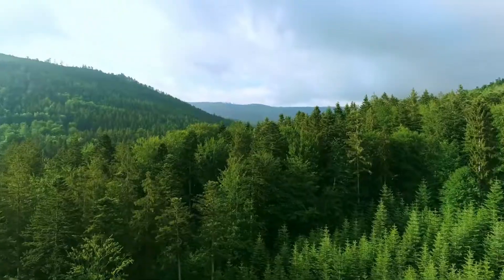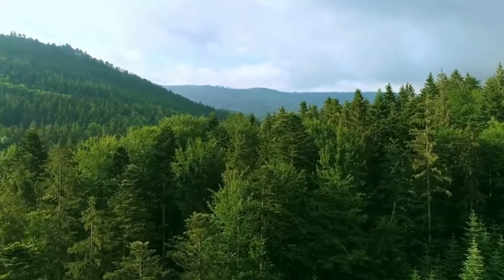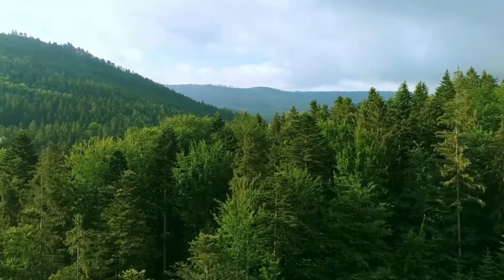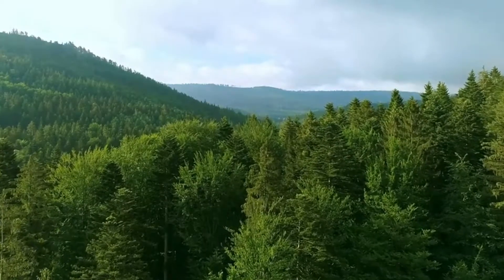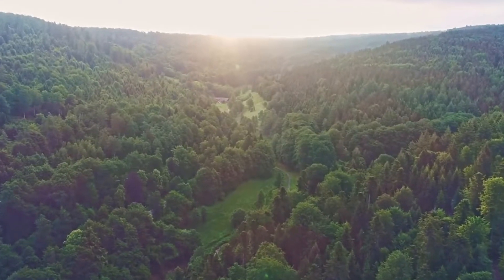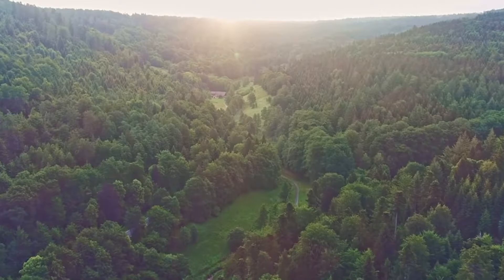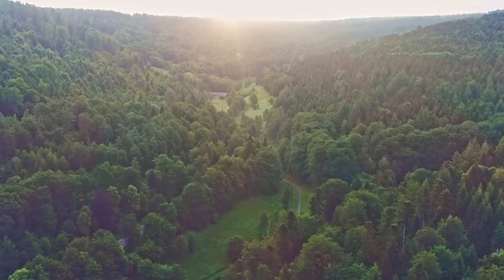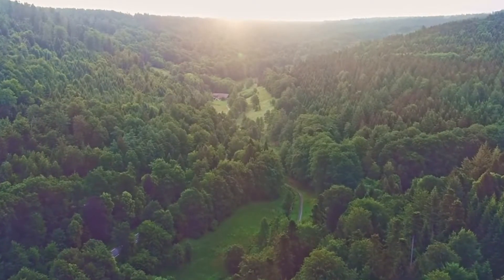Effects of Cutting down the Trees on the Ecosystem | We need to Go Green | EDU_MIND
This video is uploaded for education purpose. In this video many new things are keep in view to elaborate the title in an easy way. Learning with in few mints. You will know about "Effects of Cutting down Trees on the Ecosystem".

Cutting down trees is important to create wood for development, paper and
different applications, yet logging and different exercises that slaughter trees can possibly prompt negative effects on biological systems and the climate all in all.

Enormous scope tree slicing can prompt deforestation, a change of a territory from backwoods to landscape with little vegetation. Plants make oxygen and retain ozone depleting substances.

The annihilation of trees may, hence, support an unnatural weather change. Changing temperatures can adjust which life forms can make due in a biological system. Deforestation, which is the deficiency of wild forest environments because of human action, has developed into a
worldwide issue as interest for wood climbs. Contracting backwoods can cause wide-arriving at issues, including soil disintegration, water cycle interruption, ozone harming substance emanations and biodiversity misfortunes.

 Joined, these four issues influence wild plants and creatures as well as people also. Deforestation can likewise be viewed as evacuation of backwoods prompting a few lopsided characteristics, both biologically and ecologically.

What makes deforestation disturbing is the prompt and long haul impacts it will undoubtedly exact whenever proceeded at the current speed. A few expectations express that the rainforests of the world will be killed if deforestation proceeds at its present speed.